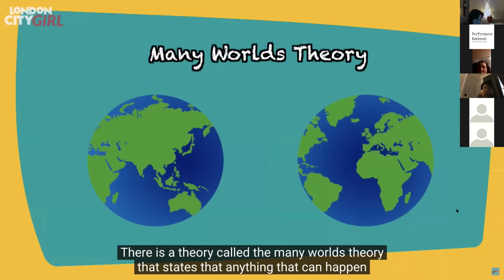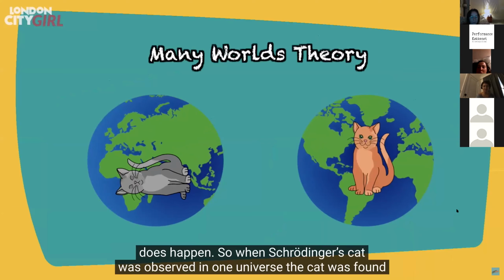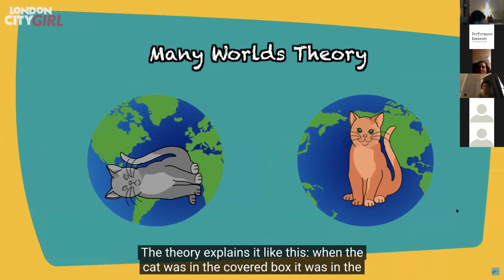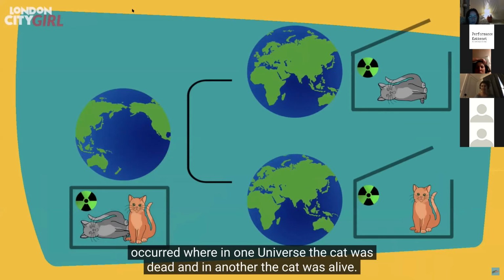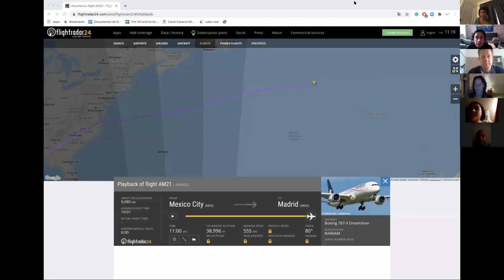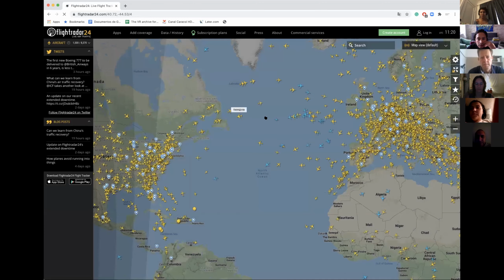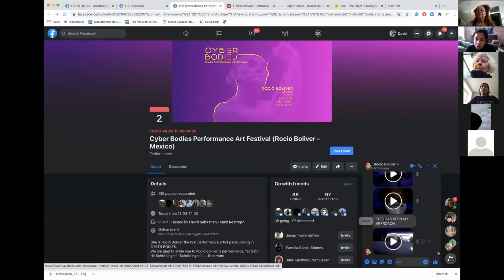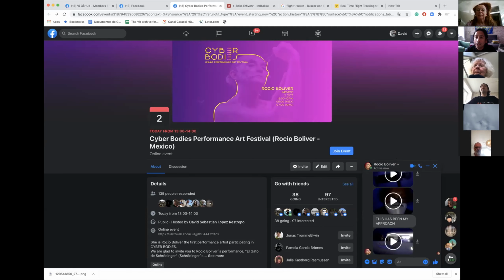Schrödinger's cat - participative performance by Rocio Boliver - Cyber Bodies 2020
Rocio Boliver´s performance action for Cyber Bodies 2020

Here you can watch the first performance of our festival, in which @rocioboliver  used the mobile connection of her flight from Mexico to Spain to establish a relationship with the audience. Follow Rocio´s work in her social media and website here:
Our festival is kindly funded by statenskunstfond @statenskunstfond organized by @performancekokkenet and curated by @davidlopezrestrepo